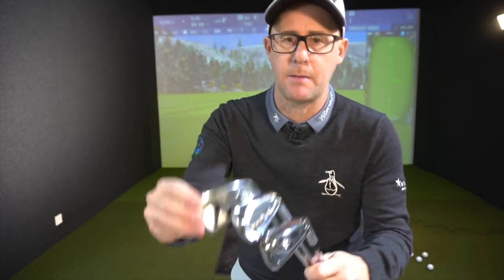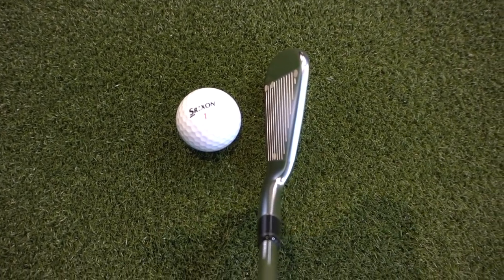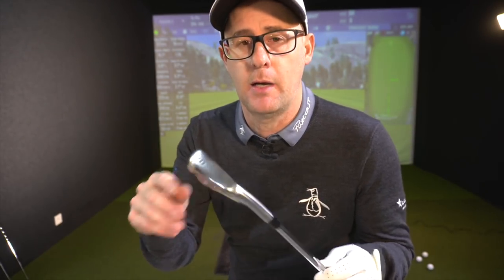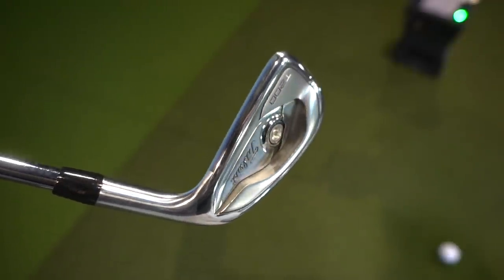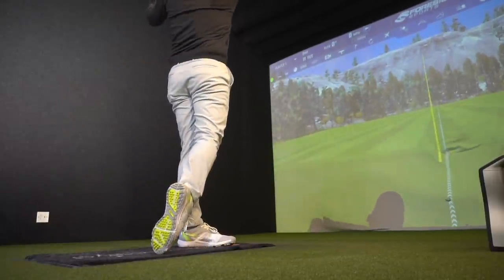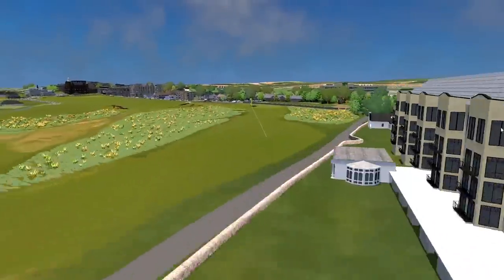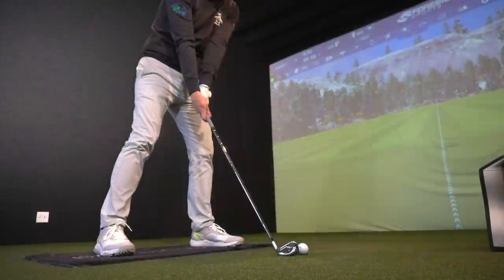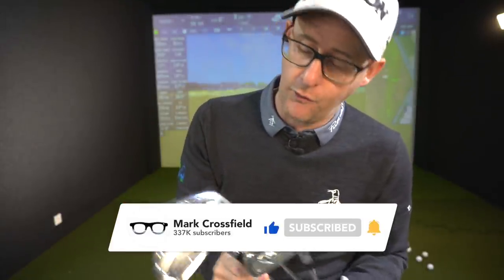BEST LOOKING CAVITY BACK IRONS that EVERY GOLFER CAN PLAY but would you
Mark Crossfield is testing the best looking golf cavity back irons that every golfer can play. What makes a great cavity iron and what makes one more playable than another. How would you go about choosing the best golf iron for your golf game and will one of these irons be in your next golf iron test? We see all manufacturers producing these kind of golf irons, Titleist golf, Mizuno, Callaway golf, Taylormade golf, Ping, Srixon, Cleveland and many more all have cavity back options but in todays test mark is testing some of the best looking game improvements irons. The best irons in golf is such a personal thing but when it comes to 3 of the best these have to be in many golfers choices next time they are buying new golf clubs.